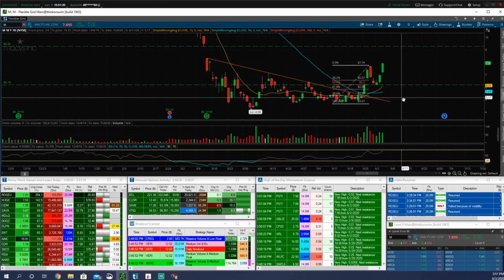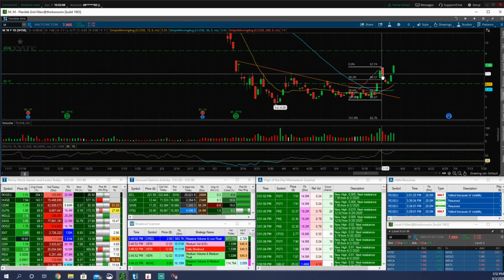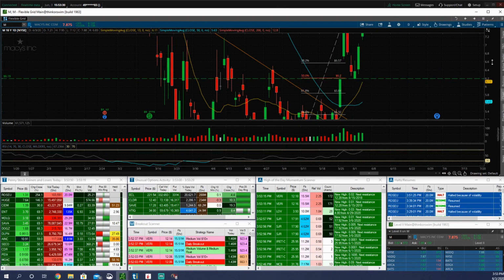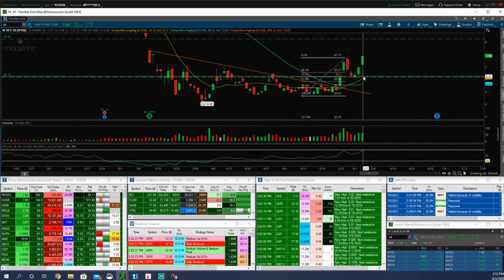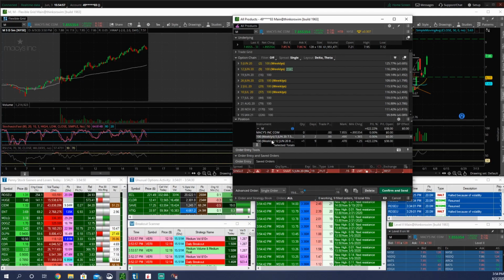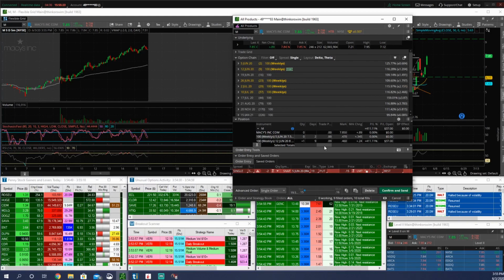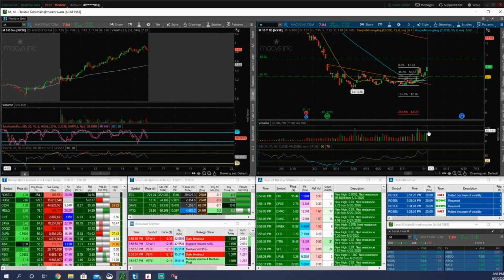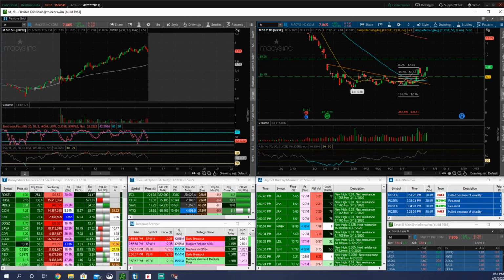$M (Macys) Swing Trade Recap where I locked in over 300% Returns in just 48 Hours Trading Options!